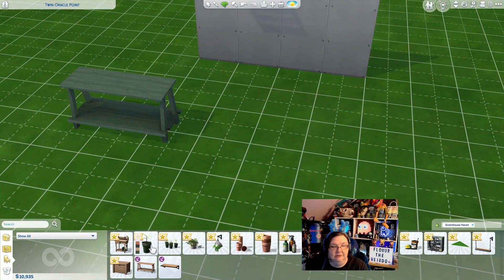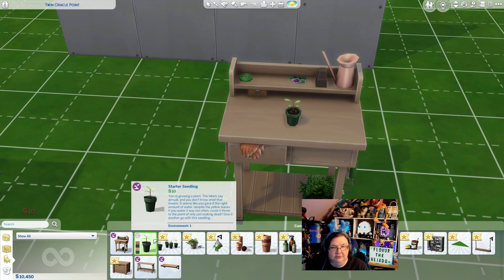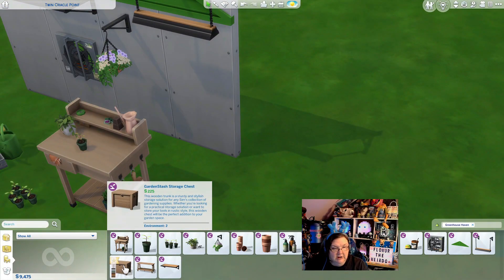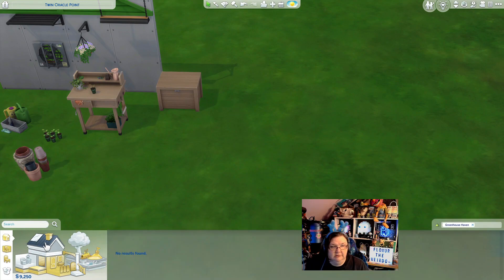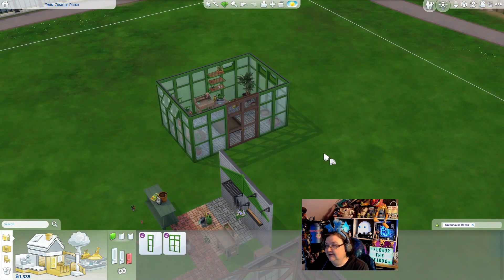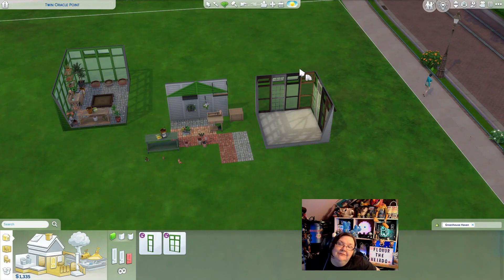Greenhouse Haven {The Sims 4 Kit Review}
I love this kit! I was not expecting to.

👽Remember to always stay weird because WEIRDOS RULE!!!👽

     For my Beasties: